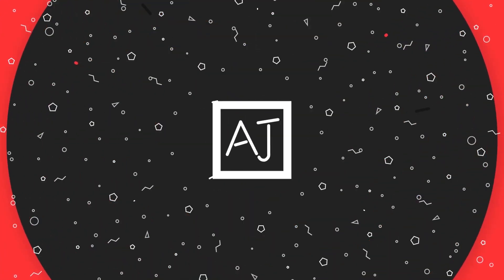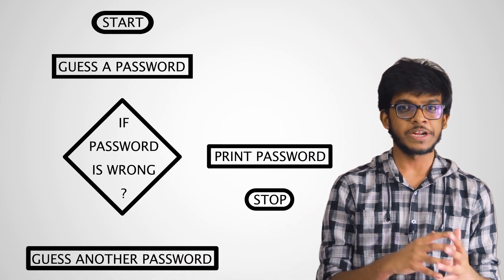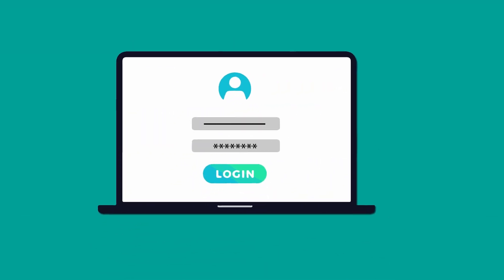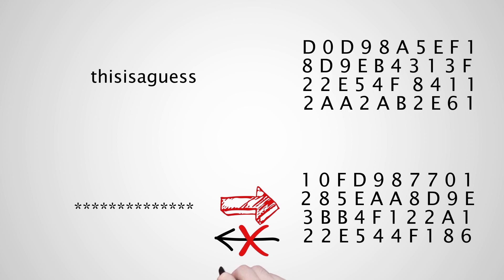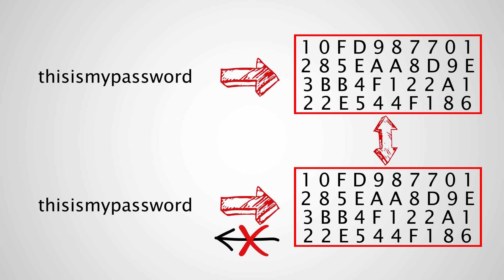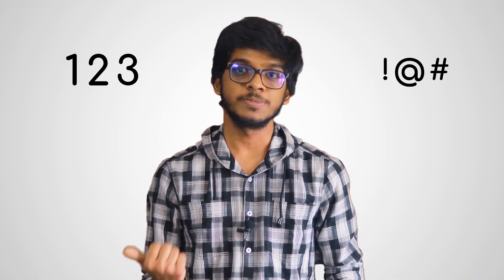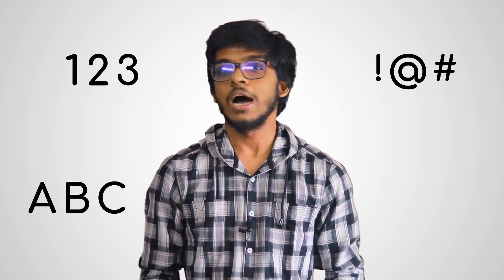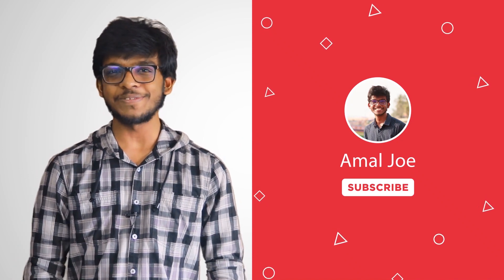ഹാക്ക് ചെയ്യുന്നത് എങ്ങനെ ? | Under 5 mins in Malayalam | How hacking is really done?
Learn how passwords are really hacked in less than 5 minutes.

Keep it simple is a series explaining the "technical mysteries" all around us as simple as possible.
New videos every alternate weekends.

My Gear:
- Camera : Canon EOS 77D
- Lens : Canon EF 50MM F/1.8 STM Lens
- Mic : Boya BYM1 Omnidirectional Lavalier Condenser Microphone

Softwares I use:
Adobe Illustrator for designing vector graphics,
Adobe After Effects for animations,
Adobe Audition for audio mixing,
Adobe Premiere Pro for final editing